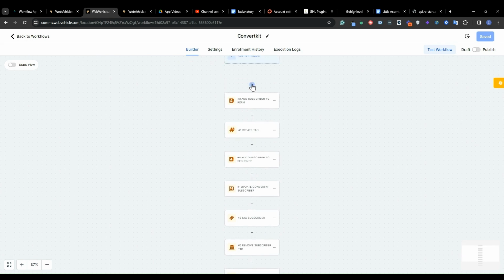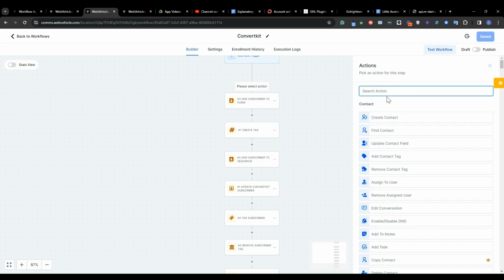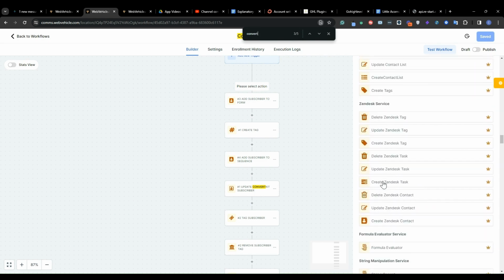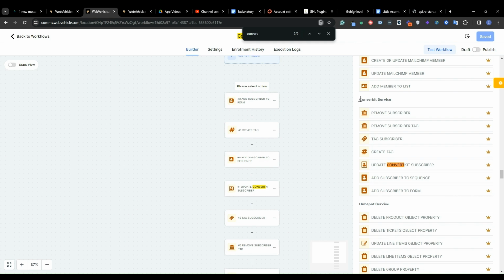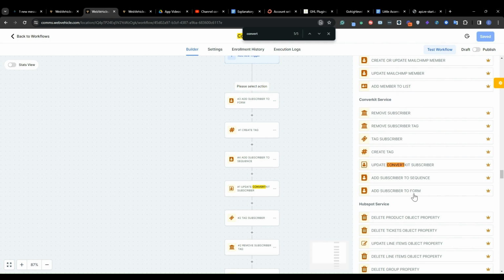Convert Kit App - How to Install custom workflow actions in HighLevel GHL Plugins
This is a video about Convert Kit App - How to Install custom workflow actions in HighLevel GHL Plugins

0:00 Convert Kit App - How to Install custom workflow actions in HighLevel GHL Plugins